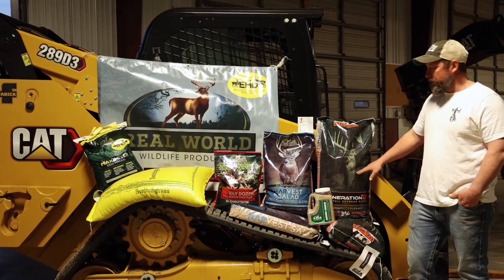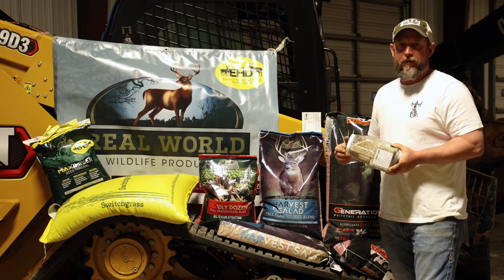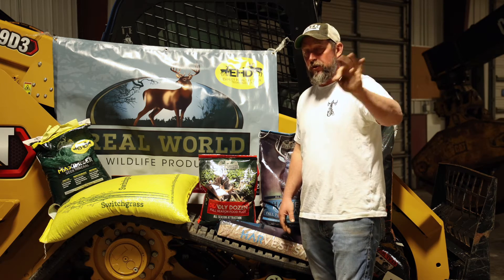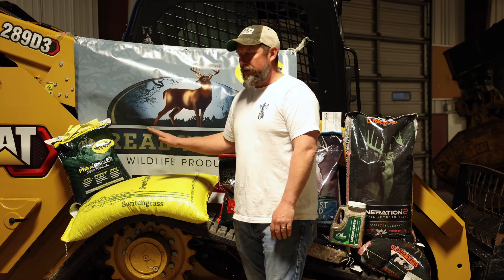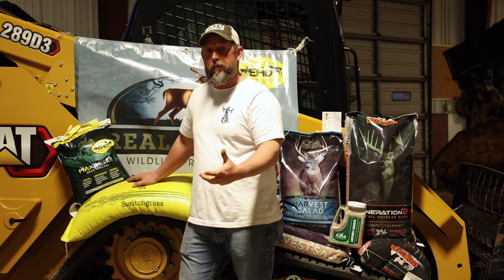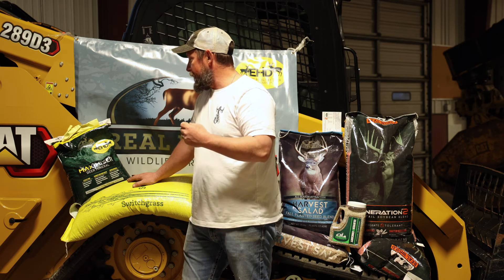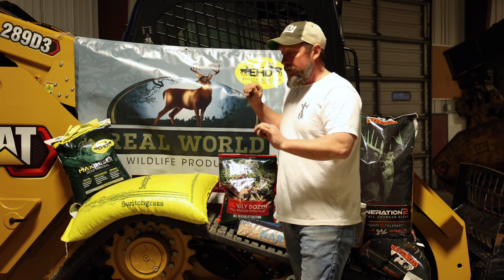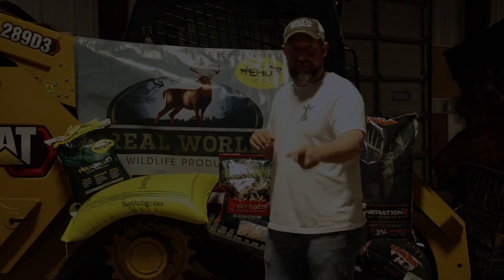Real World Wildlife Products Supplier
Not only do we use Real World Wildlife Products on our properties but we also can serve your needs as a supplier. Let us know what you need and we will do our best to get it to you.